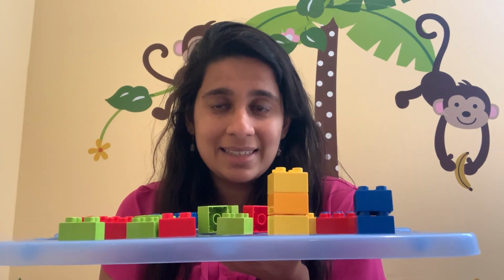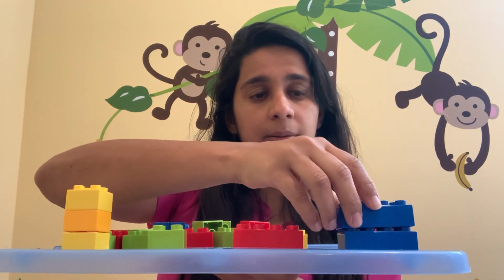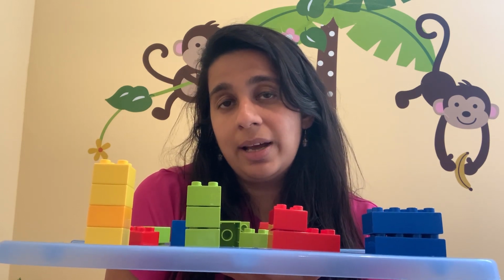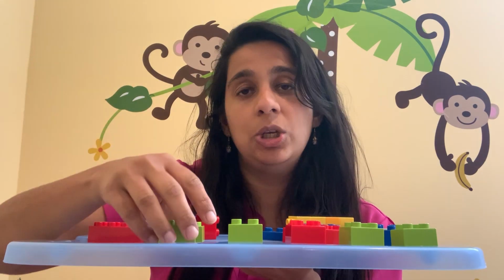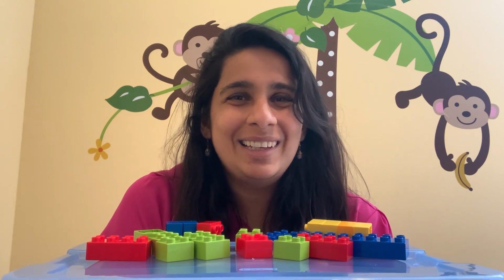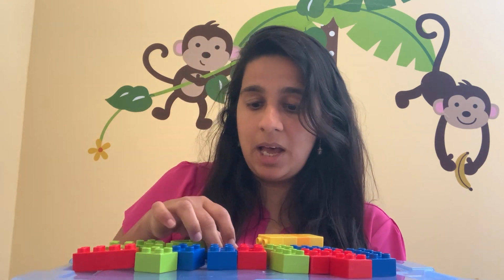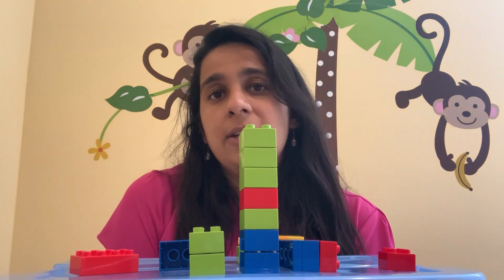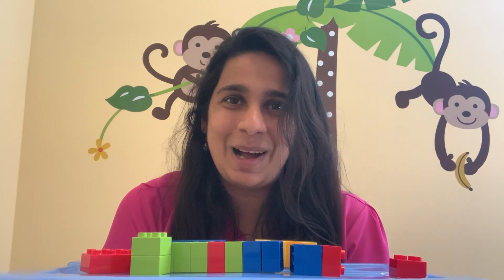Fun with blocks: Language building activity